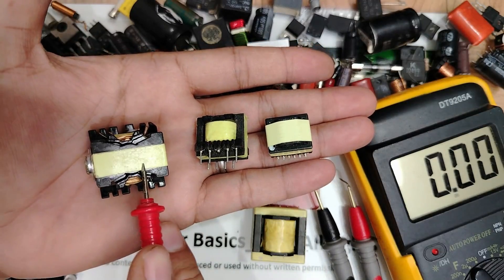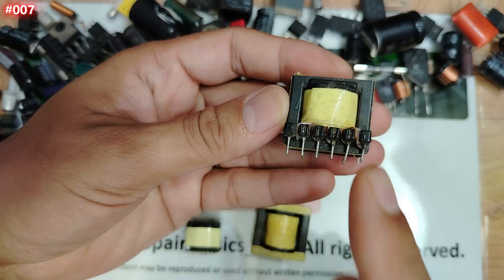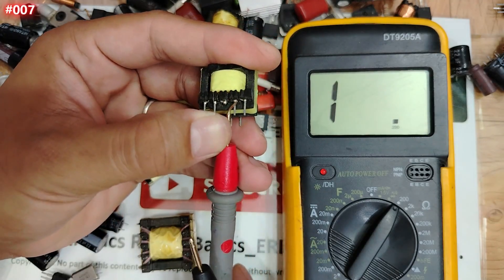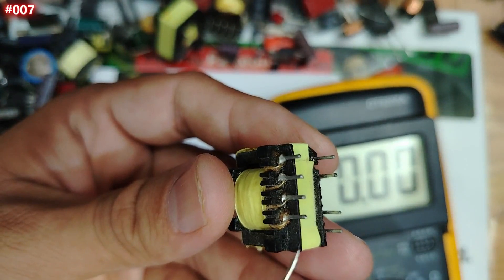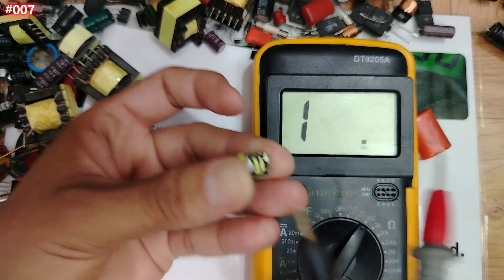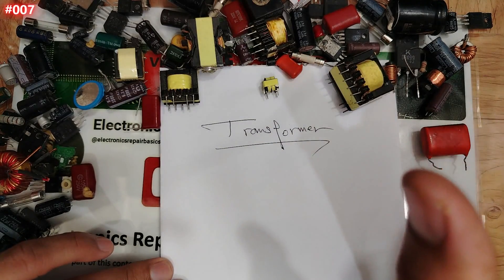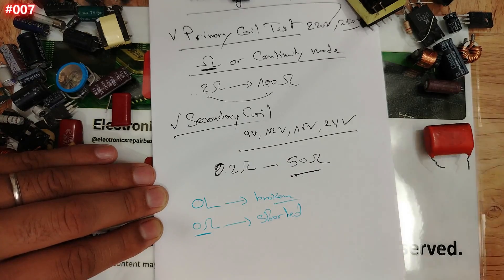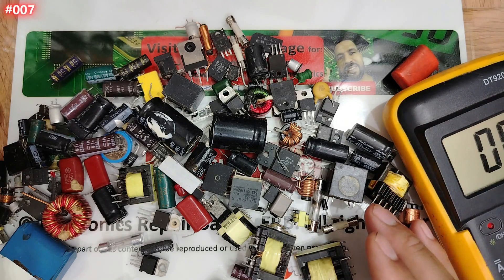#007 Electronic Components: How to Check Transformer Using Multimeter | Transformer Test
Wondering how to test a transformer using just a multimeter? In this tutorial, I walk you through step-by-step how to diagnose a working or faulty transformer, whether it's in a laptop, charger, power supply, or appliance. Perfect for beginners and electronics repair techs. No more guessing, learn how transformers behave and how to verify primary/secondary coil resistance fast.